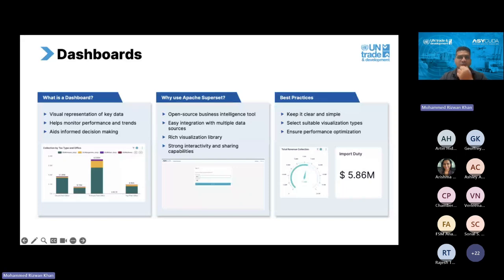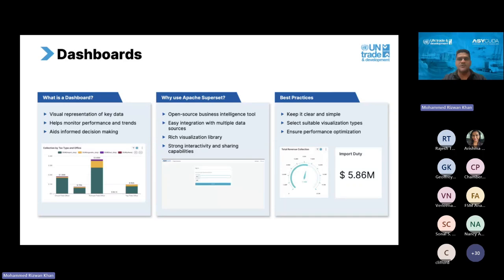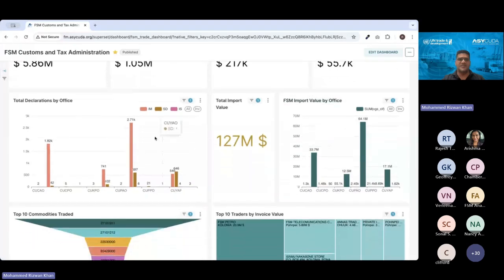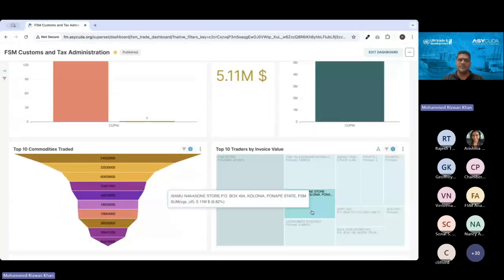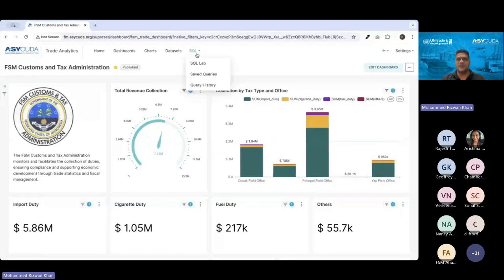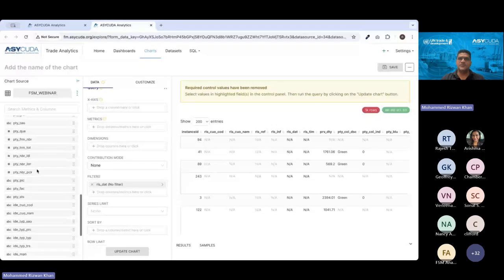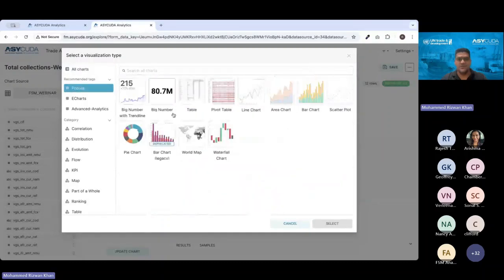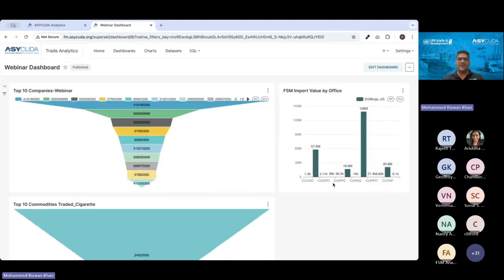ASYCUDA WanTok 2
ASYCUDA WanTok 2 explored the ASYCUDA Dashboard for effective Data Analysis and Reporting.